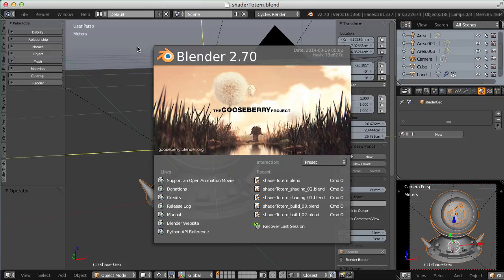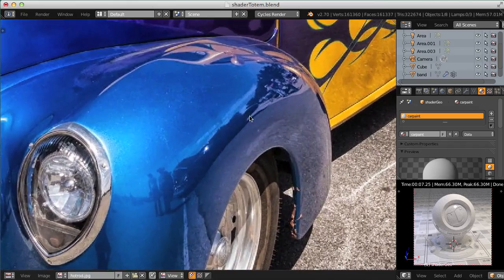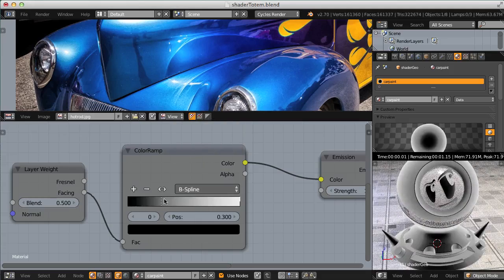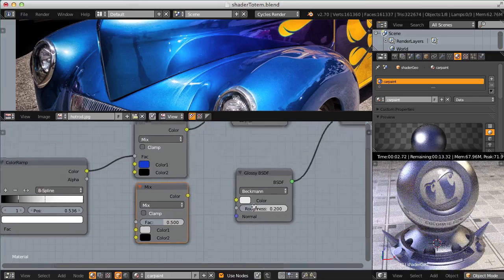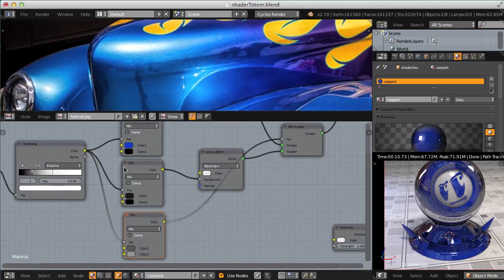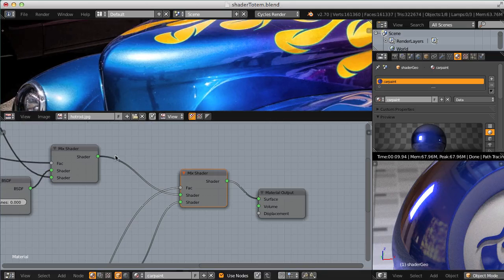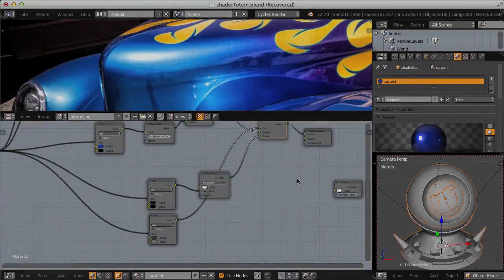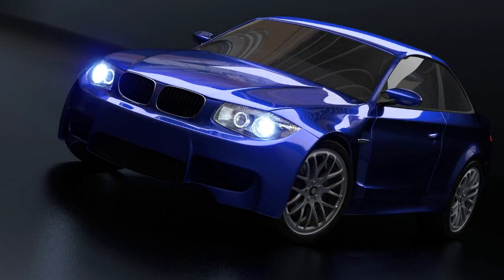Blender Shaderforge Car paint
blender shaderforge
blender3d
blender
cgcookie